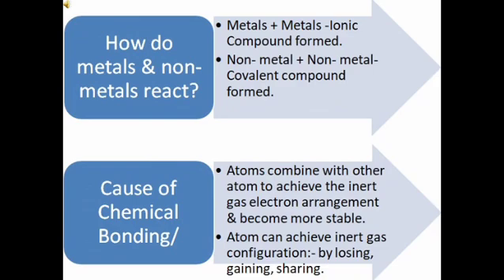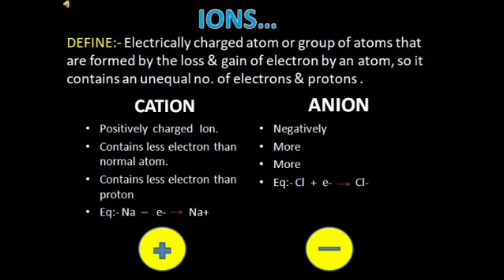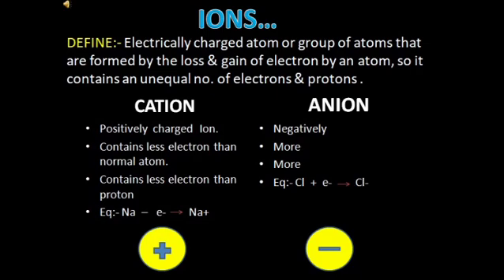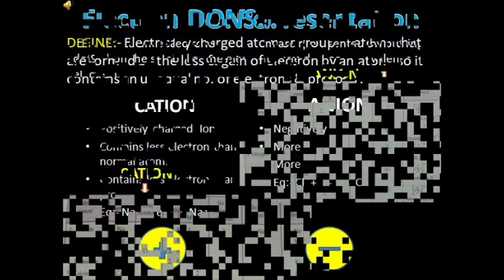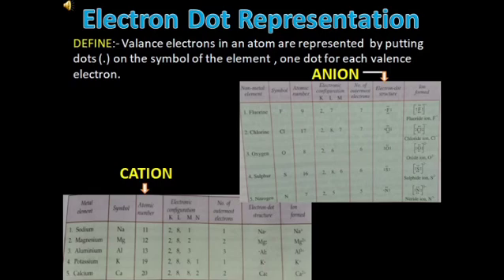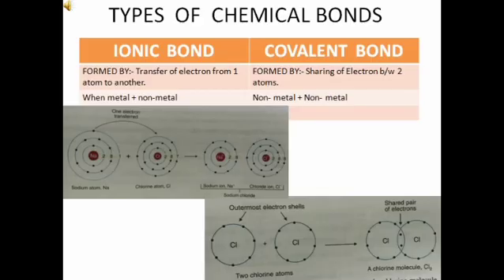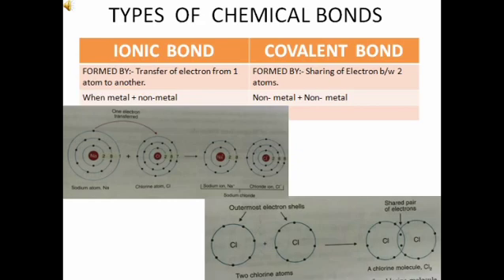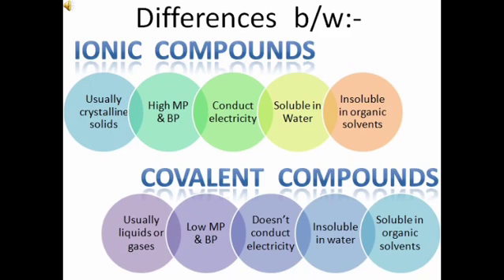(Part-4a) Metals and Non-Metals || CBSE Class-10 (Chemistry)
Hello students  this video  would be dealing About the following:-

1- How does metals and non metals react?

2- Ions (From-1:03 sec)

3- Electron Dot Representation (From-2:18 sec)

4- Types of Bonds (From-3:56 sec)

5- Difference b/w Ionic and Covalent compounds (From-4:37 sec)

Thankyou.